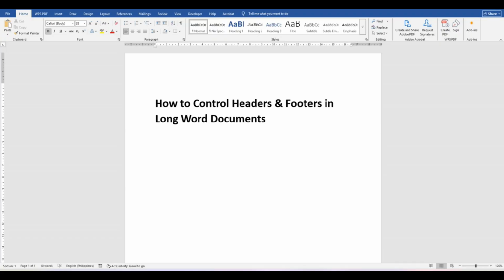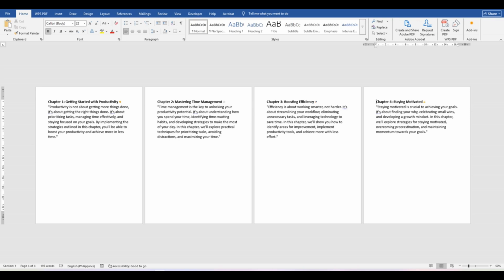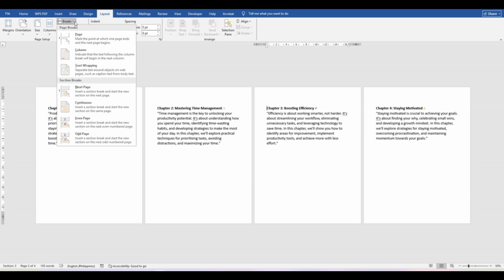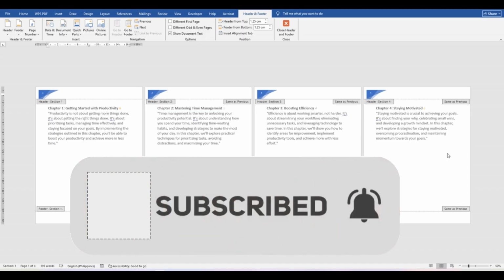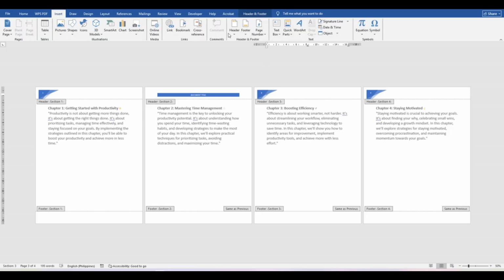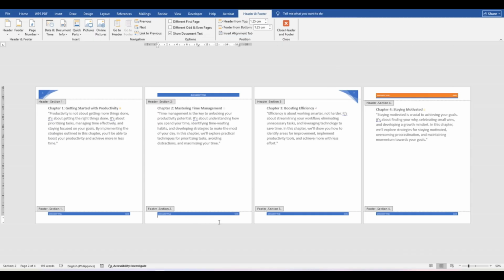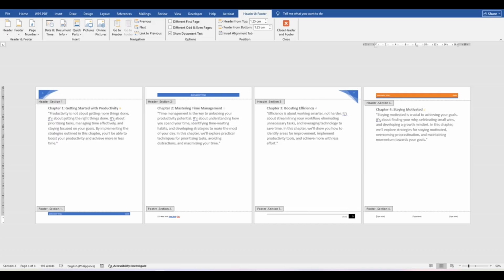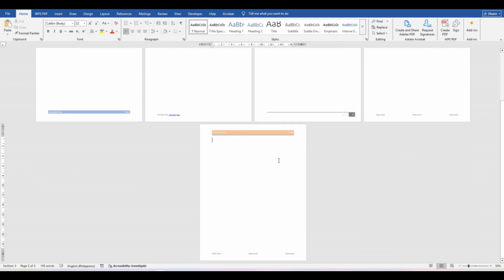How to Control Headers & Footers in Long Word Documents Windows 2026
In this video,  I show you how to control headers & Footers in a long-form Microsoft Word document for a Windows computer.

These instructions are for a Windows computer in 2026.

CHAPTERS
00:00 INTRODUCTION
00:41 EXPLANATION OF HEADERS AND FOOTERS
01:25 BASICS OF HEADERS & FOOTERS
01:56 SECTIONS TO WORK ON WITH HEADERS & FOOTERS
06:35 HEADERS & FOOTERS SECTIONS FOR ODD AND EVEN PAGES

Success in any endeavor is based on many factors, individual to you. I am not familiar with your educational background, skills, prior experience, or the time you can devote to the endeavor.